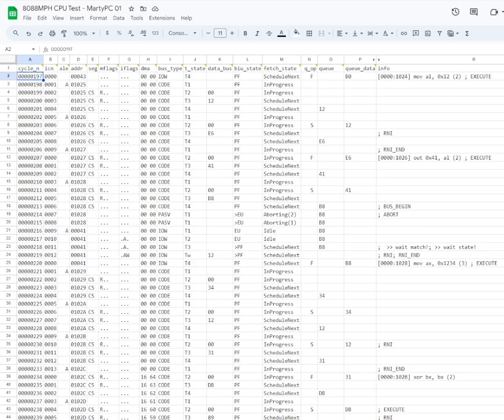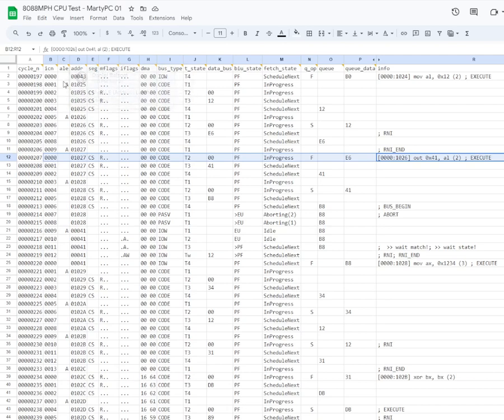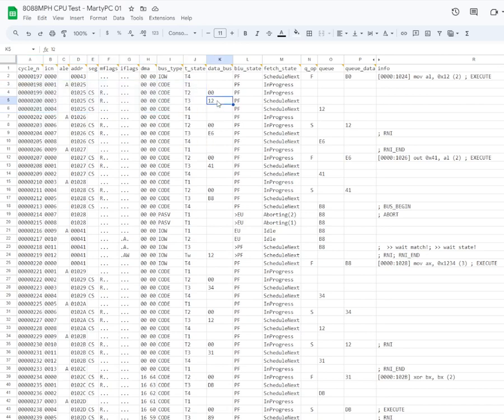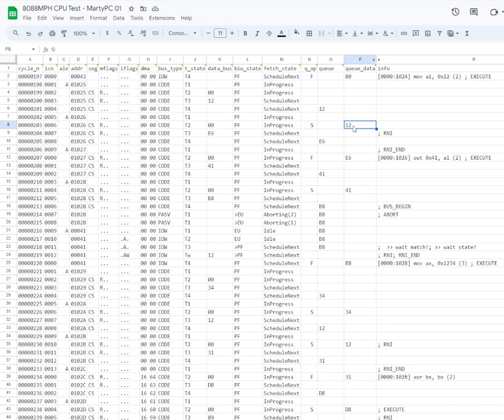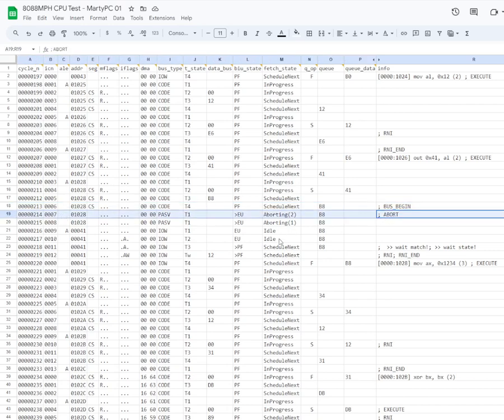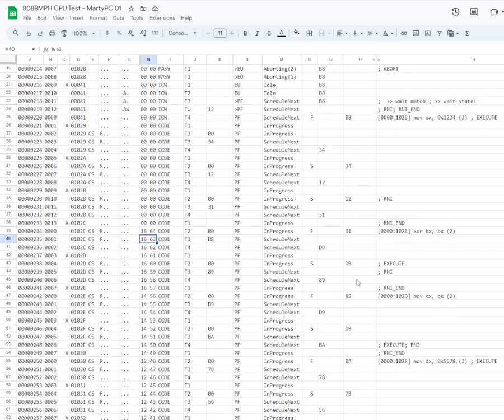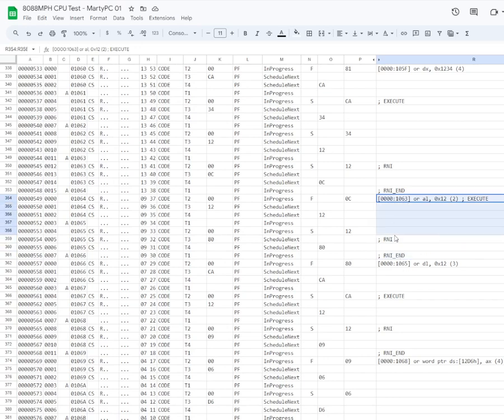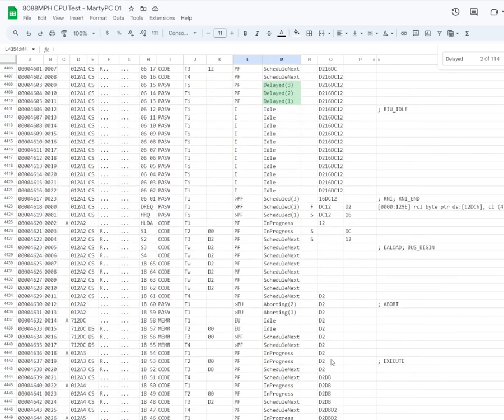MartyPC Cycle Trace Logs Explained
Some explanation of the various fields in a MartyPC trace log. This is an accompanying video to my blog post on the 8088MPH CPU test: